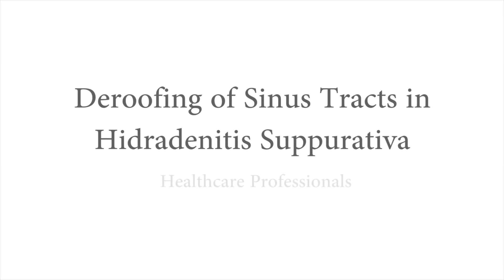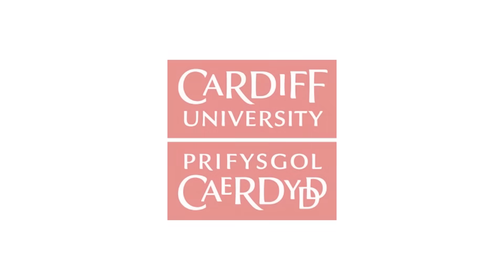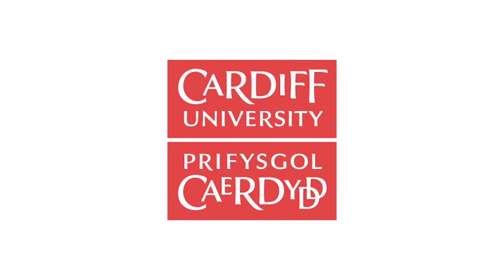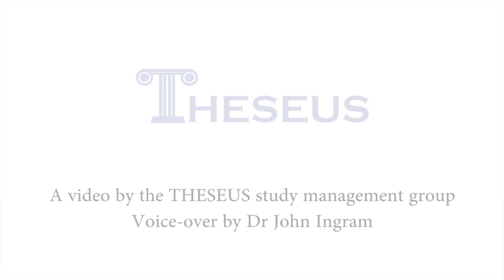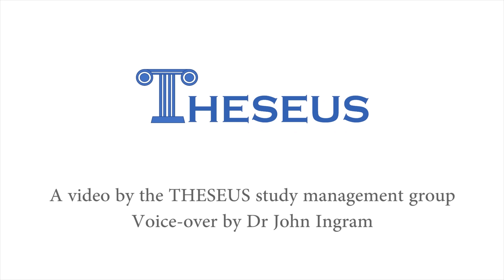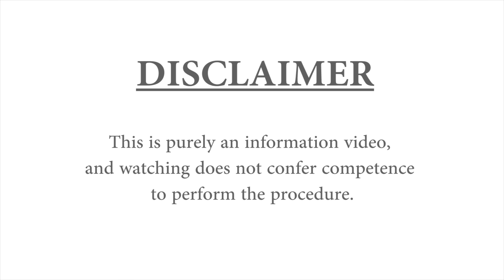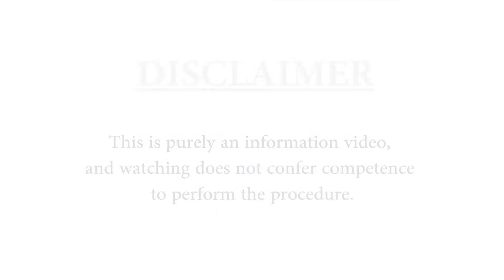Deroofing of sinus tracts in Hidradenitis Suppurativa for Healthcare Professionals